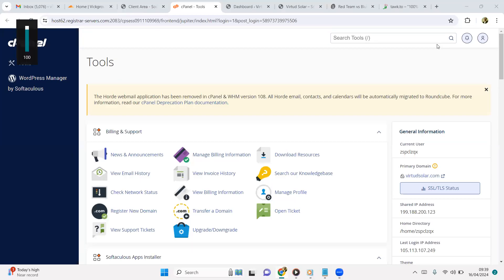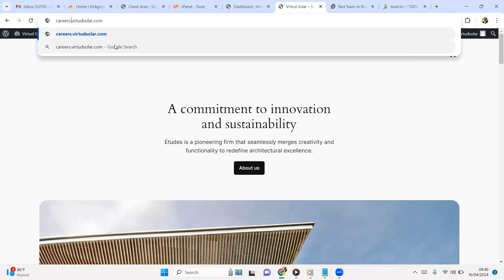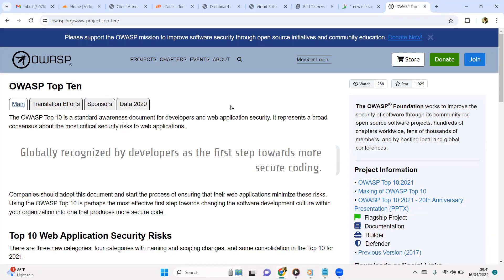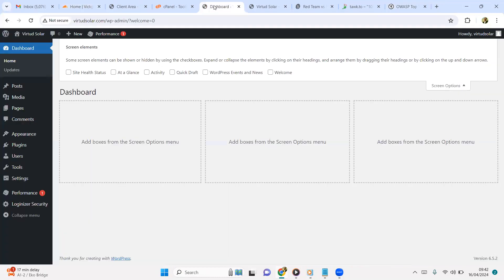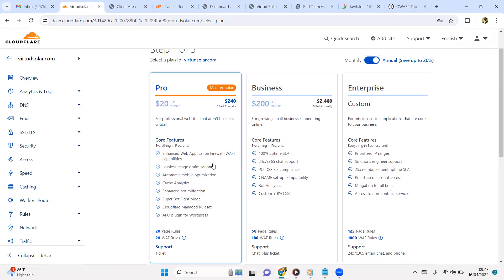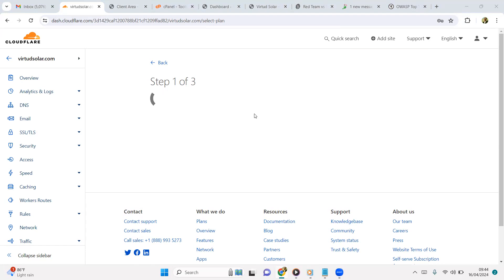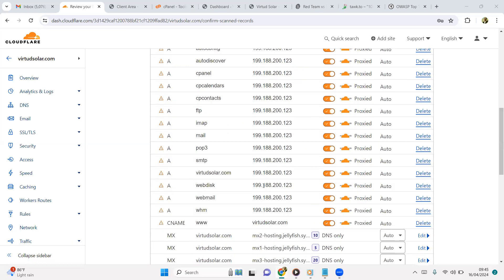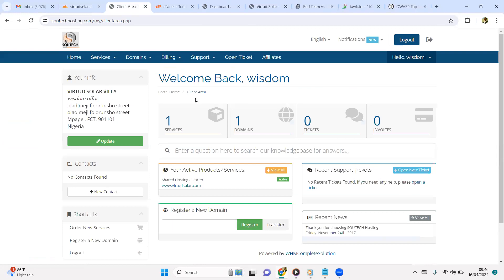How to Install SSL on A WordPress or Static Website via Cloudfare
Follow the Steps to Install SSL on A WordPress or Static Website via Cloudfare

- Have access to your Hosting Dashboard
- Register an account on cloudfare and sign up for the free tier
- Get your assigned DNS names and add to your hosting dashboard
- Once changed allow few moments to max 24 hrs for DNS propagation and your site will have SSL( HTTPS) activated and the green padlock will be live